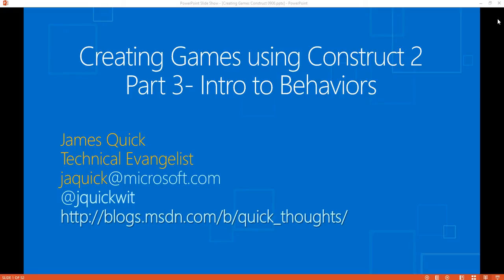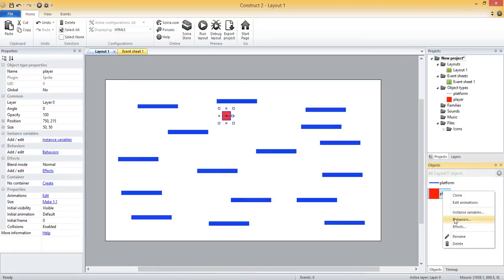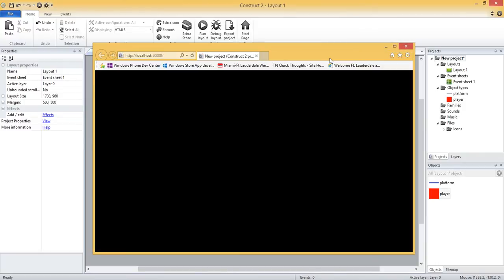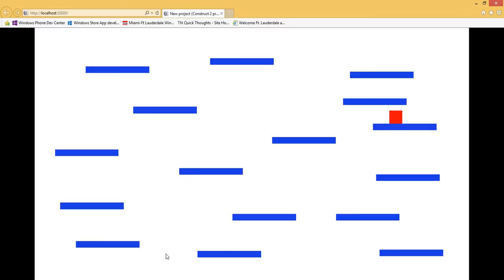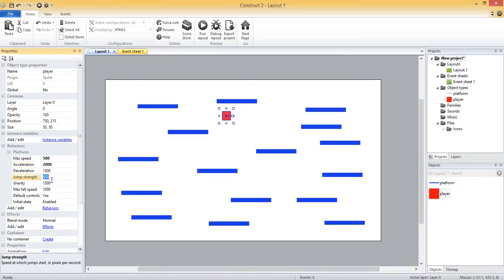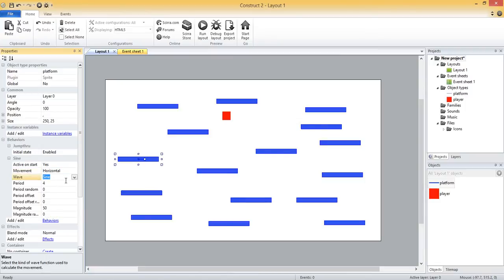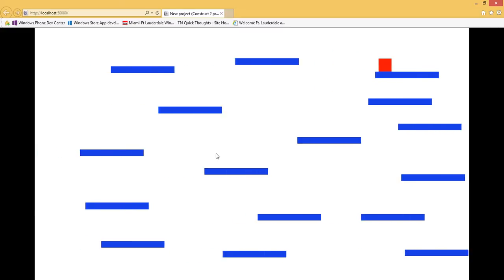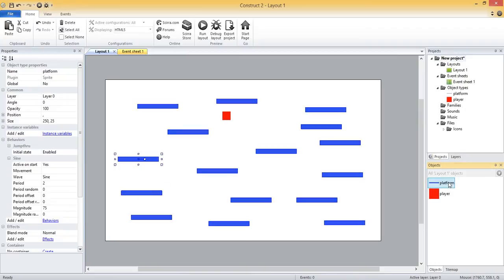Building Games in Construct 2 Part 3- Adding Behaviors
Covers an intro to some of the different built in behaviors in Construct 2 such as the platform, sine, solid, and jump-thru behaviors.